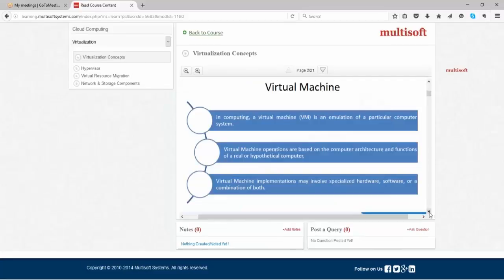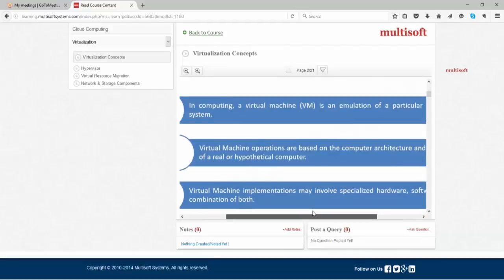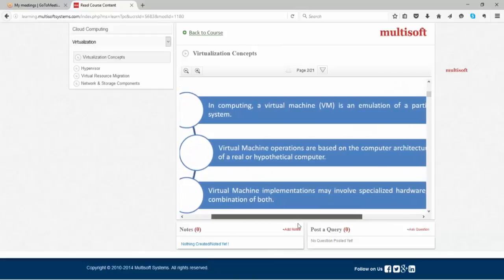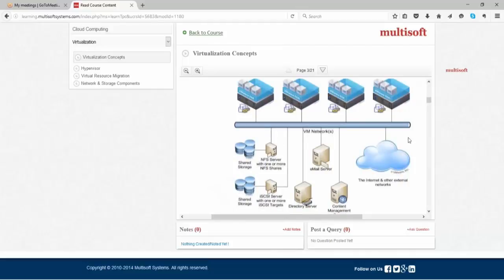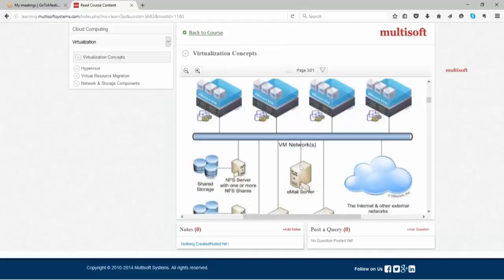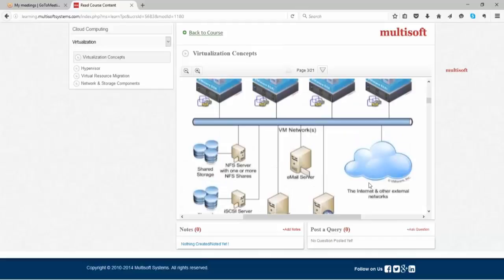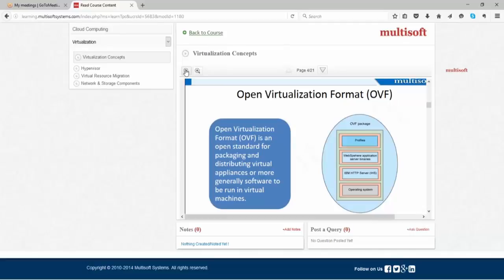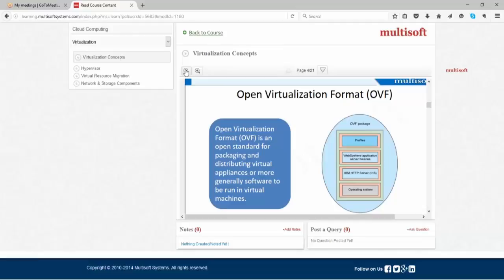Cloud Computing Virtualization Online Training Tutorial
In this video tutorial, you will learn about the virtualization concepts associated with cloud computing. You will get to know about exactly what virtualization refers to; what are the operations associated with it, what are the implementations, and much more. Since this is just a teaser video sample, if you want to get full details about the cloud computing domain and online training courses, please